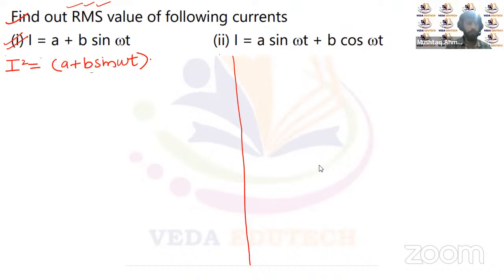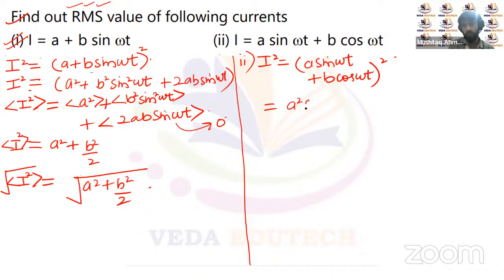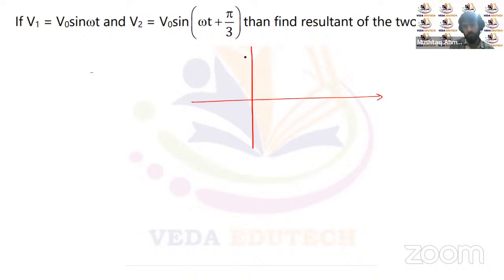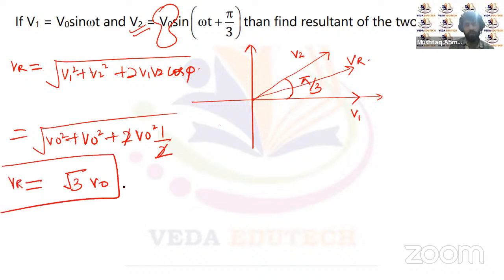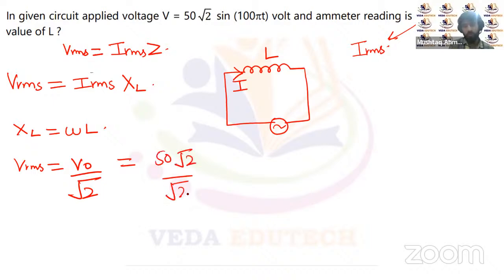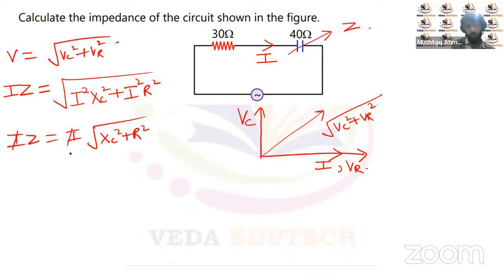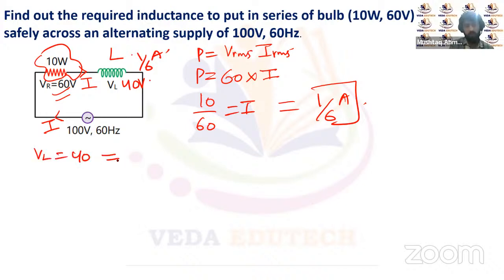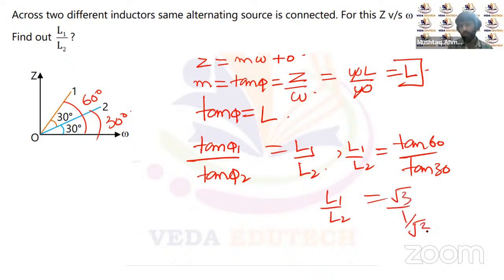Alternating Current | Most expected Questions | Target NEET 2024